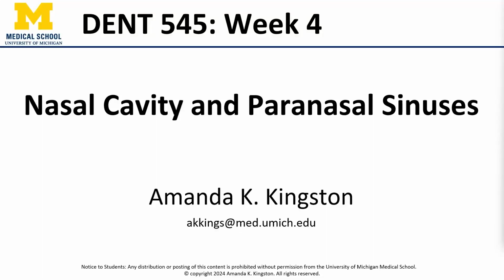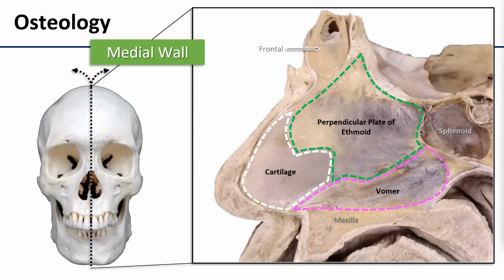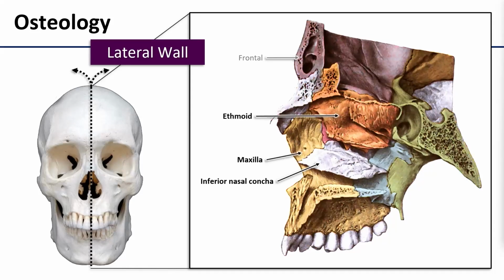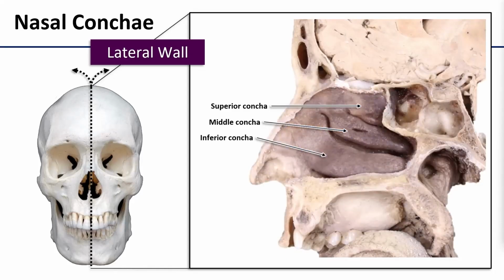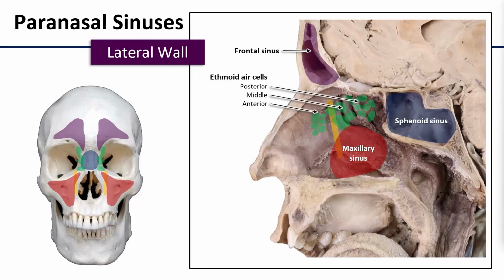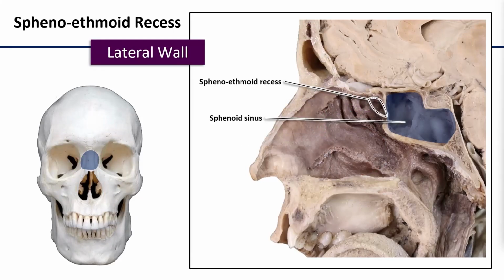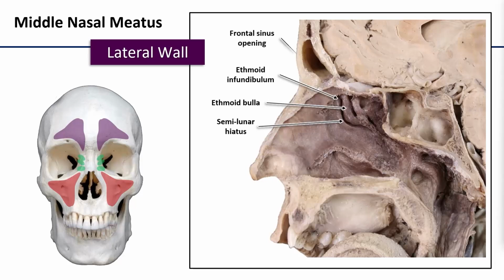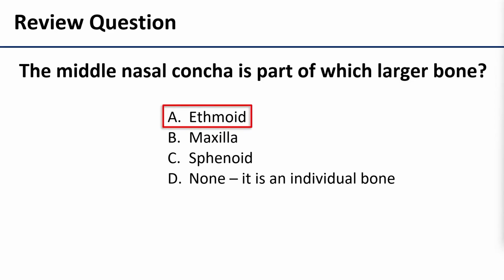11 Nasal Cavity and Sinuses